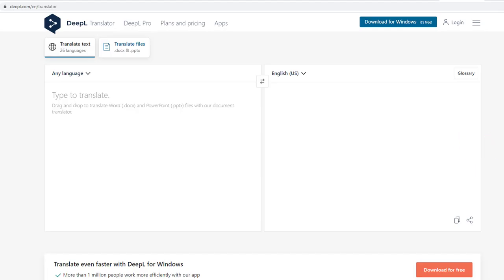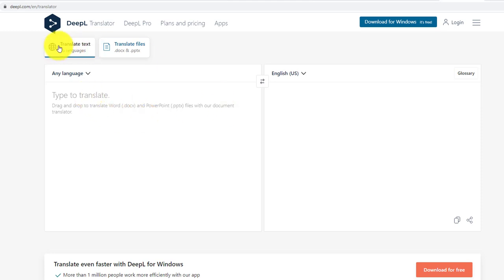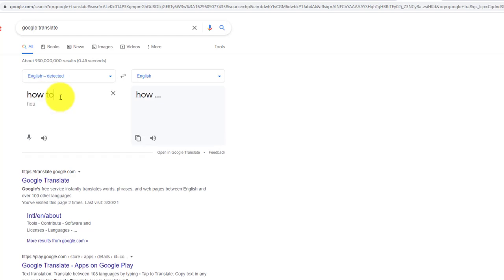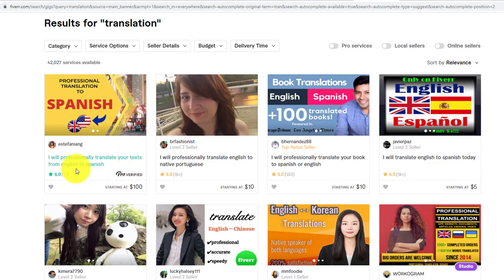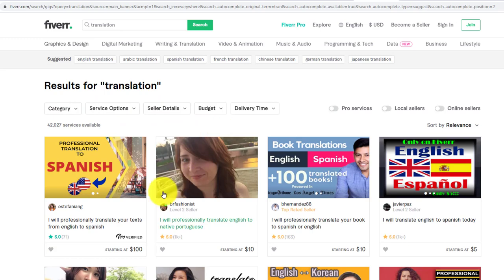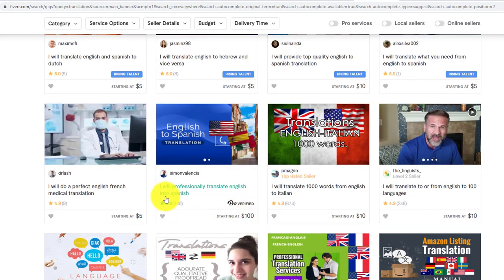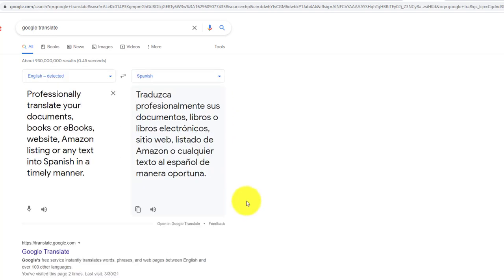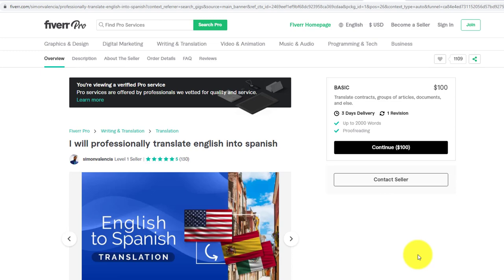Earn $500 Daily From GOOGLE Translate (How To Make Money Online!)GOOGLE MONEY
Earn $500 Daily From GOOGLE Translate (How To Make Money Online!)
how to make money online,kevin david,how to promote your youtube channel,make money online,how to make money,how to earn money online,social media marketing,making money online,facebook ads,earn money online,work from home,how to make money on youtube,how to get subscribers on youtube fast,make money from home,ways to make money online,tutorial,youtube,make money on youtube,make money with youtube,100,day,passive income,work from home jobs,google,translate